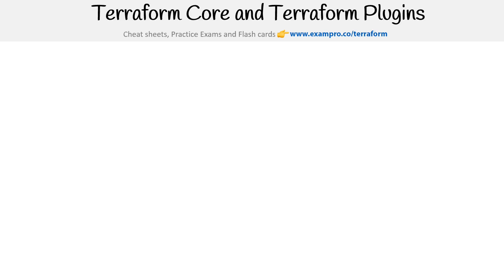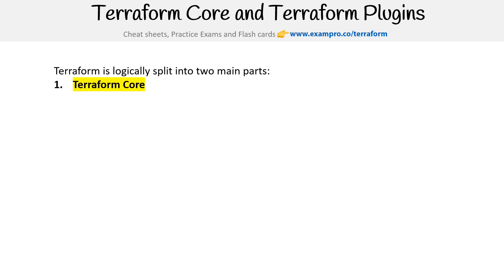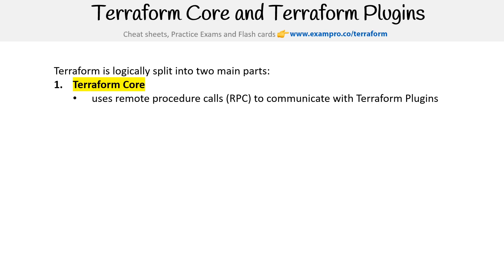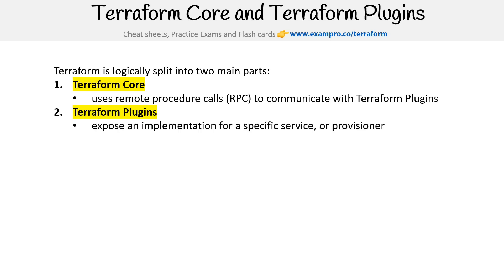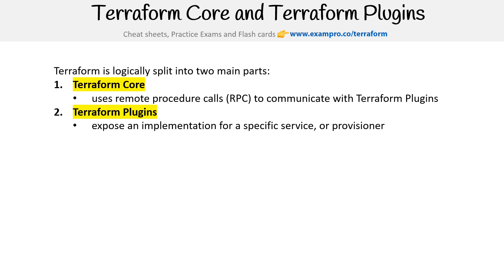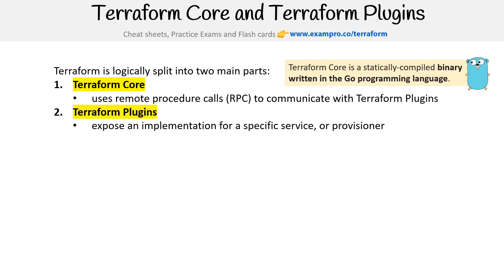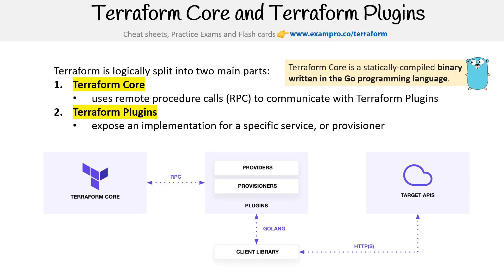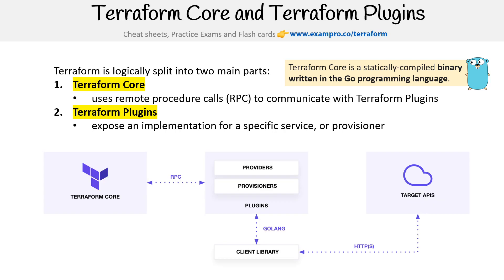Terraform Core and Terraform Plugins - HashiCorp Terraform Associate (003)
Understand the role of Terraform Core and plugins in the Terraform architecture. Learn how they work together to manage resources across different providers.